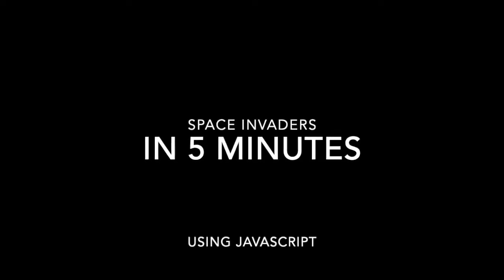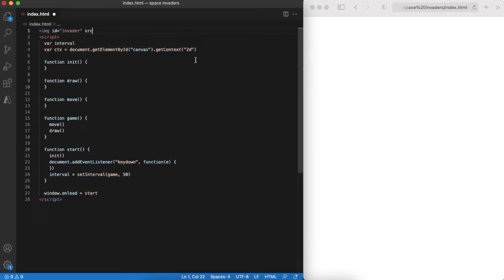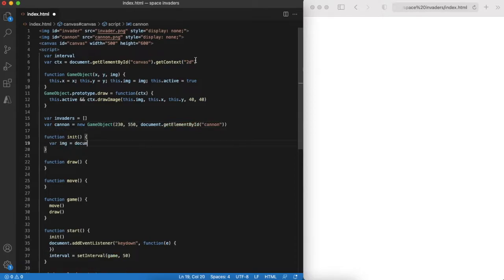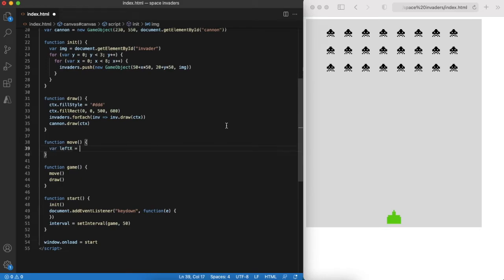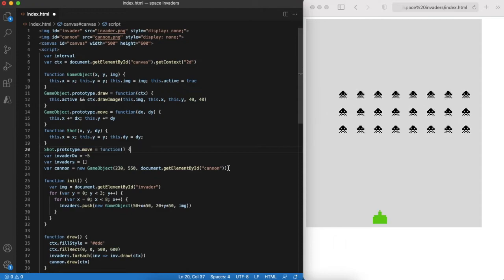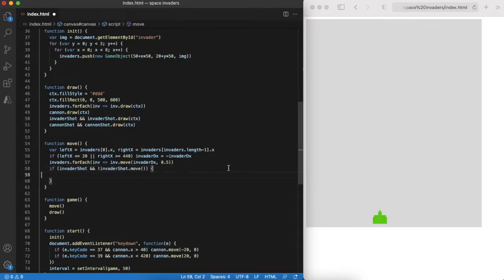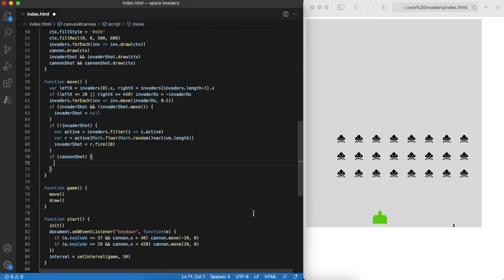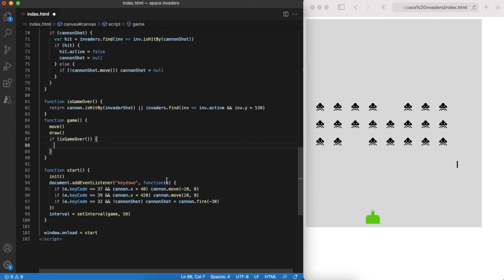Space Invaders in 5 minutes - JavaScript - 5minsofcode.com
Code classic Space Invaders game in JavaScript without any frameworks!

Only vanilla JavaScript and HTML canvas.